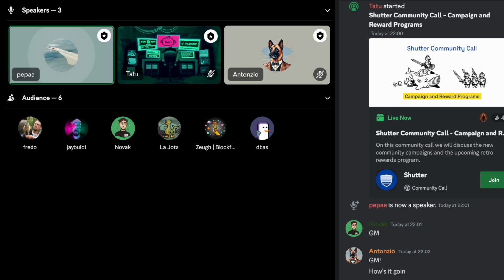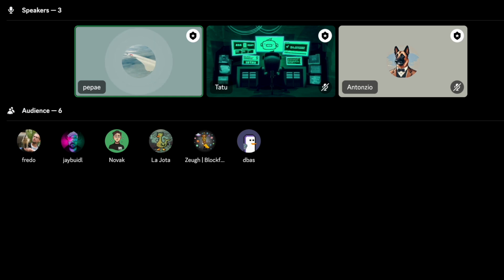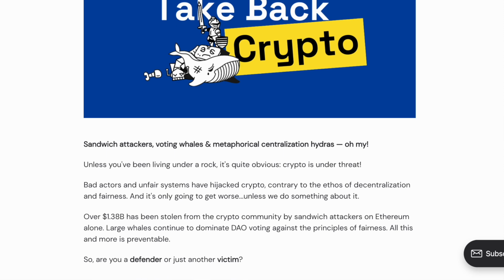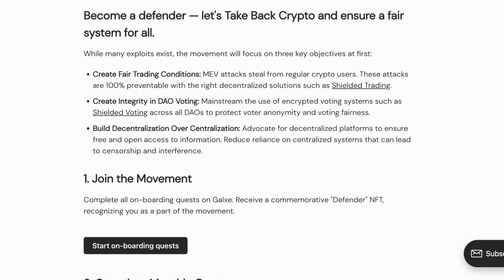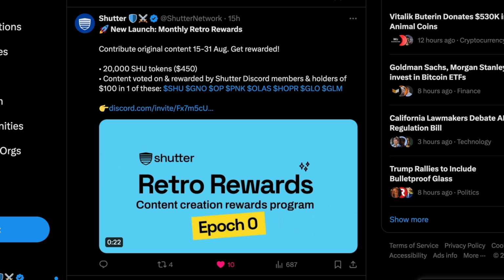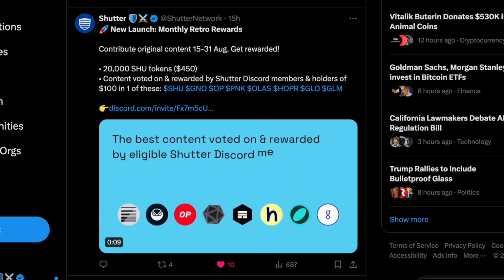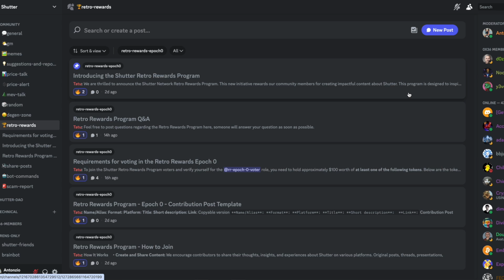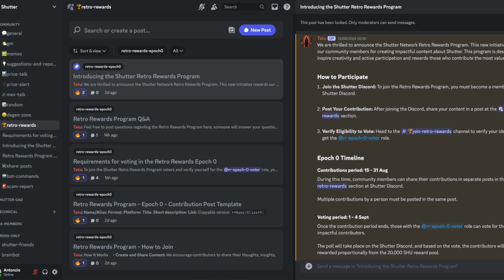Campaign and Reward Programs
Welcome to the Shutter Community Call held on 16 August! In this session, we reveals two communities engagement campaigns: the Take Back Crypto movement and Retro Rewards program.

Agenda:

Quick Updates:
- Gnosis Chain x Hopr Node Operator Onboarding Call Recap
- EthMilan Proposal
- ZeroMEV Proposal
- Olas x Shutter Collaboration
- Isotropic Starting Work
- SHU / WXDAI Pool

Community Engagement Campaigns
- Take Back Crypto Movement/Galxe Campaigns
- Retro Rewards Program